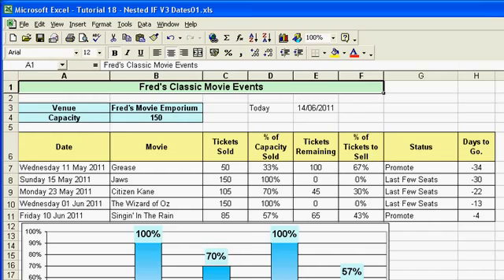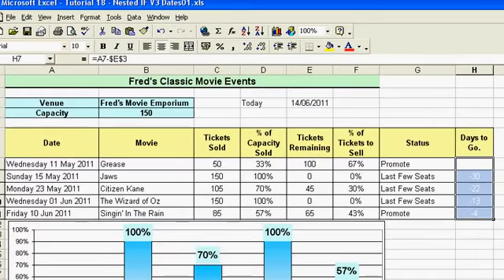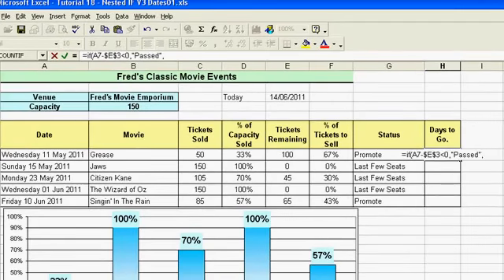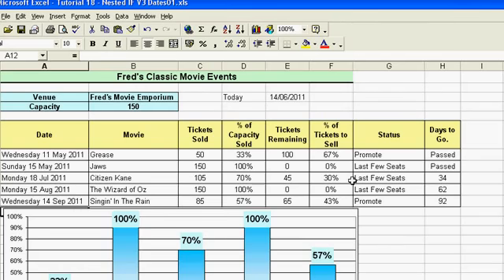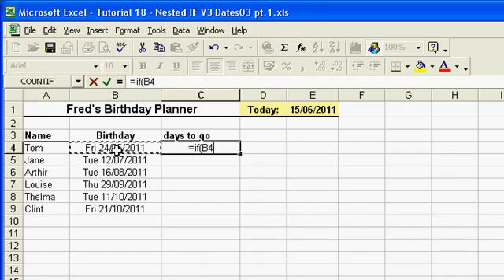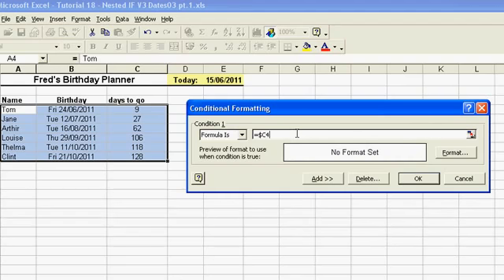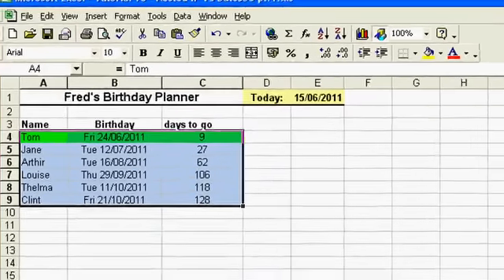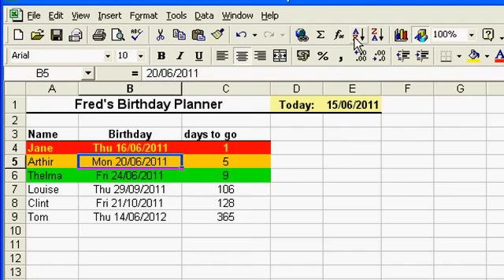Microsoft Excel Tutorial for Beginners #22 Date & Time Pt 3 IF & Conditional Format YouTube